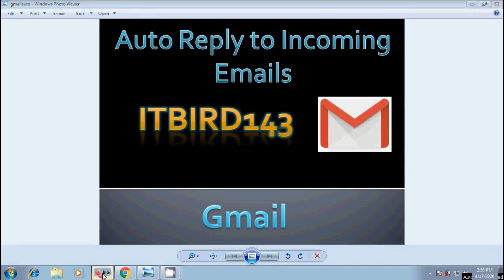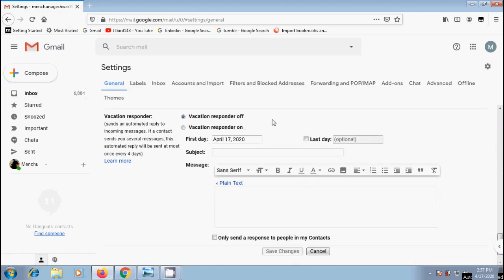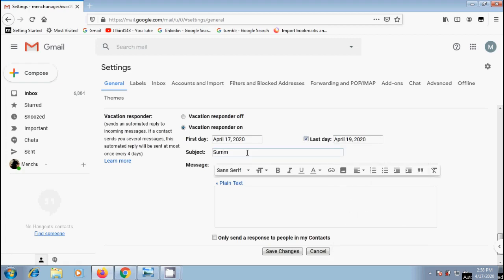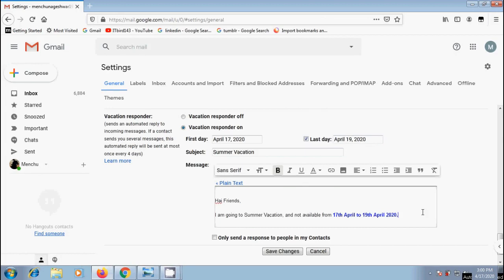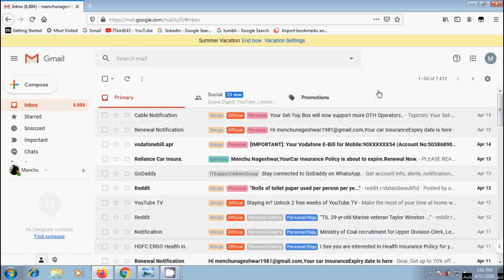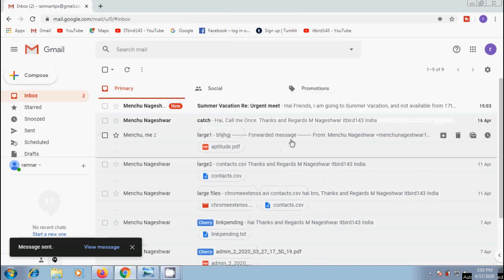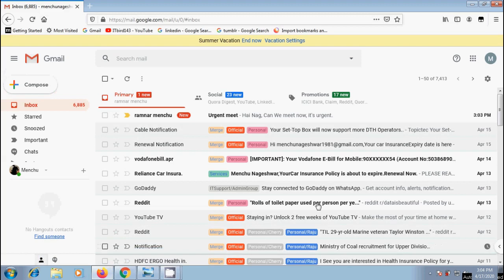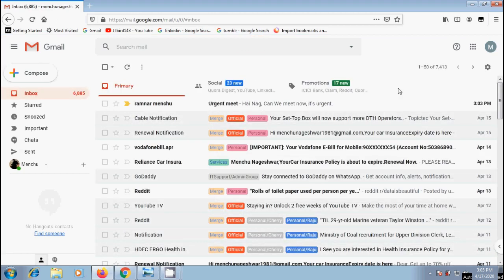Gmail: how to reply automatically for incoming Emails in Gmail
In this tutorial, I have shown how to reply automatically for incoming emails(i.e., setting up vacation responder) in Gmail.